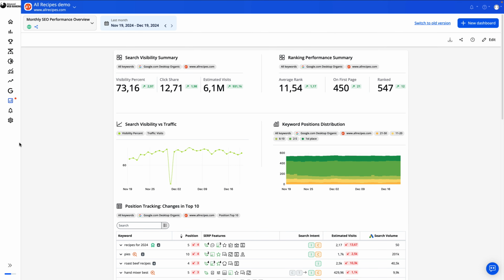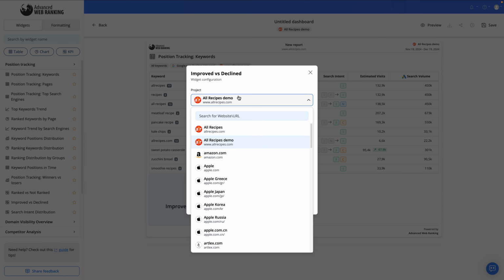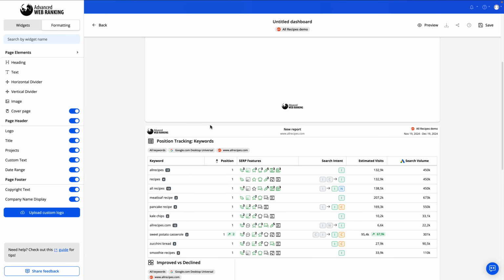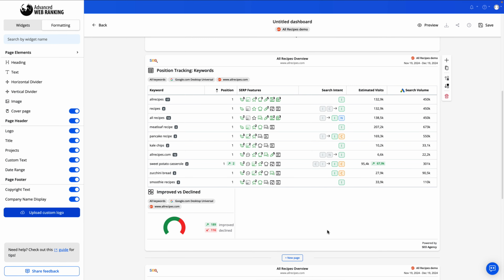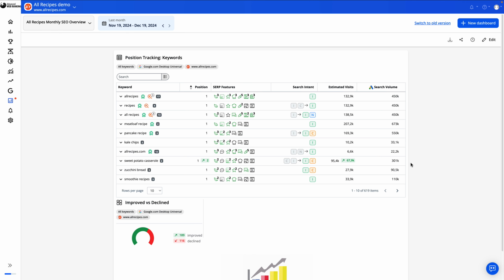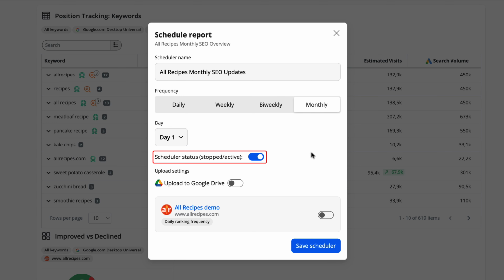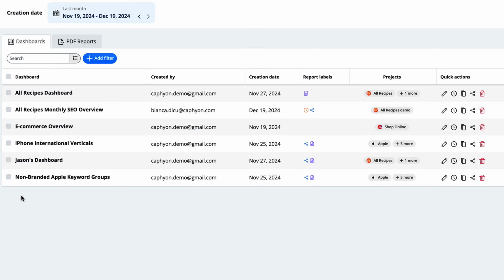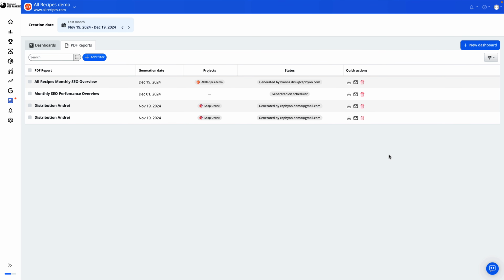Revolutionize SEO Reporting with AWR’s New Customizable Dashboards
Welcome to Advanced Web Ranking's video series! In this video, I’m thrilled to introduce a game-changing feature that’s going to revolutionize the way you approach SEO analysis—our brand-new reporting system.

Whether you're tracking key metrics, monitoring your SEO progress, or organizing your ranking data, our new dashboard-based reporting offers you greater flexibility than ever before.

Timestamps
0:33 | How to set up an SEO dashboard
0:41 | How to create a dashboard from scratch
0:49 | Choose from a variety of widgets
1:02 | How to add a widget to the dashboard
1:04 | How to configure a widget settings
1:15 | Cross-project widget functionality
1:23 | Flexible date ranges
1:33 | How to add widgets to Favorites
1:41 | How to improve the look of your dashboards
1:59 | How to upload a custom image
2:40 | How to add a custom logo
2:50 | How to preview the dashboard
2:55 | How to save the dashboard
3:25 | How to generate and download a PDF report
3:32 | How to share the dashboard using a shareable link
3:53 | How to schedule a report
4:46 | How to edit a dashboard
5:00 | Manage dashboards and reports
5:28 | Manage PDF reports

▬▬▬▬▬▬ Resources ▬▬▬▬▬▬

How to schedule and share PDF reports with clients

▬▬▬▬▬▬ About Advanced Web Ranking ▬▬▬▬▬▬

Advanced Web Ranking is a powerful rank tracking tool that helps you accurately track your performance in SERPs for any location, device, language, or search engine, identify chances for driving more organic traffic, outperform your competition, and provide comprehensive reporting to your clients and business associates.

If you have any questions or suggestions for future videos, please leave them in the comments below.